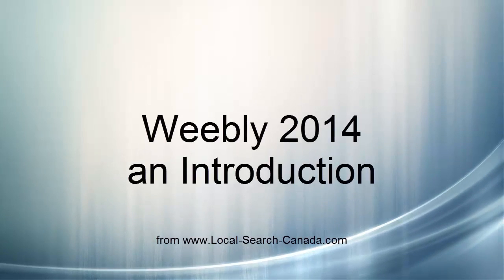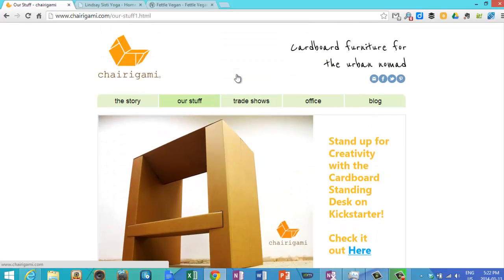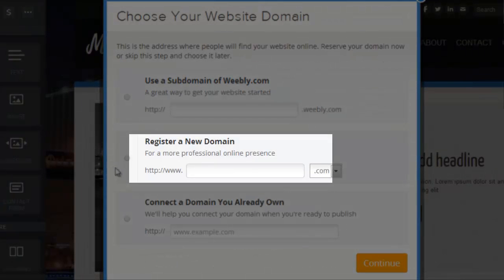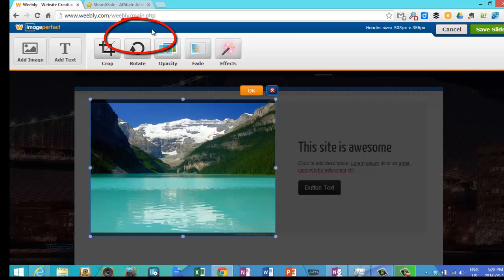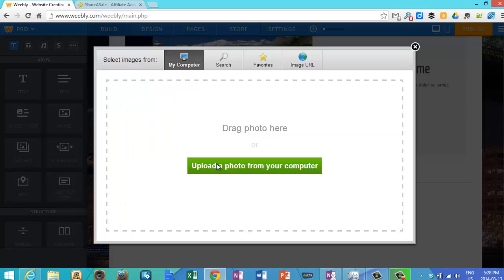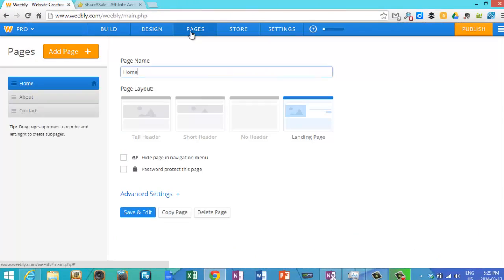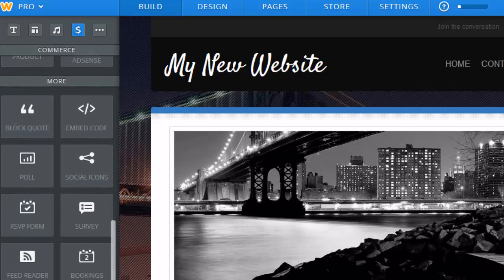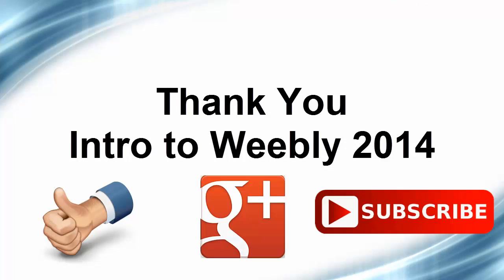Weebly 2014 - The Easy Way to Build a Website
Weebly 2014 - Introduction to this free and easy online website building tool.

This video will give you a quick look at what type of website you are capable of creating with the new Weebly.

You can sign up for a free Weebly account and start building your website today. I recommend testing it for free just to see how easy it is to build a website using Weebly 2014.  Weebly has really made it simple.

This video will show you how easy it is to:
- Add a website
- Pick a theme
- Edit page titles and text
- Add images
- Add and edit text and content
- Add social media icons to your Weebly site
- Publish your site

If you are a small business looking for its first simple website I would definitely give Weebly a try.  It is very easy to use and if you end up using a custom domain name it is less than $5/month.